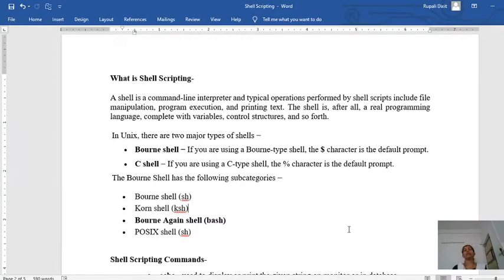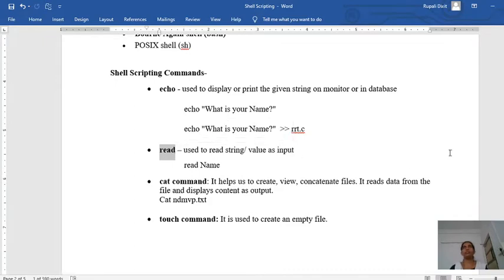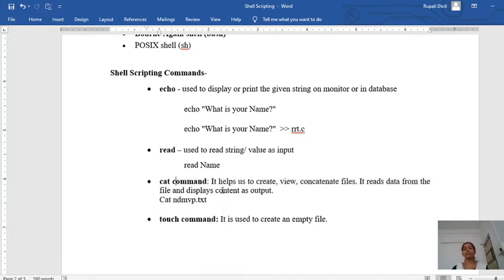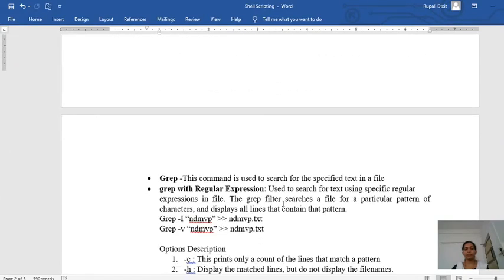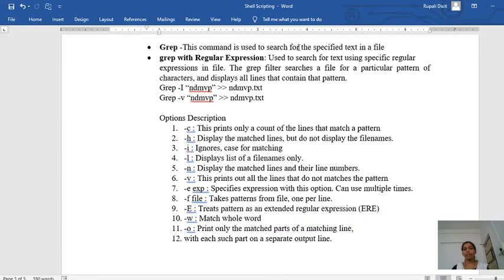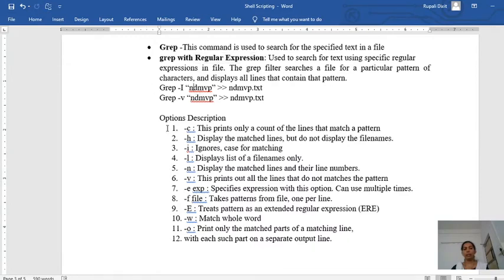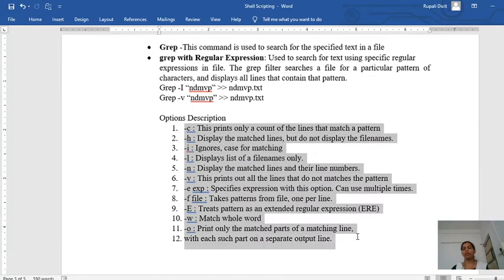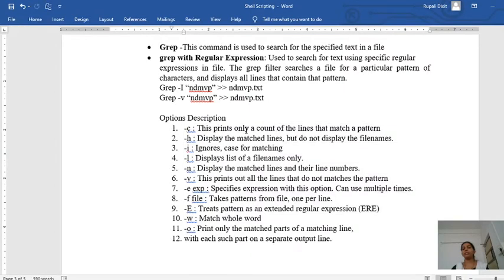Bash Shell Commands